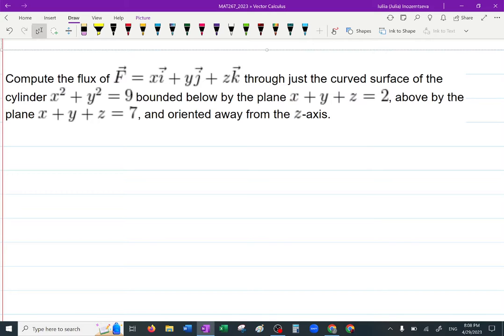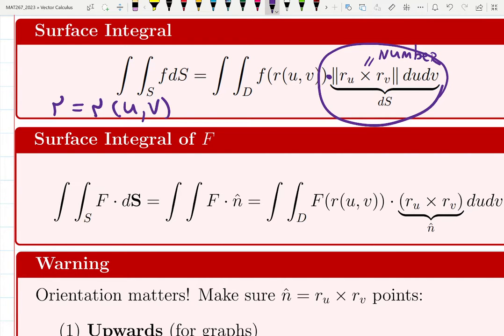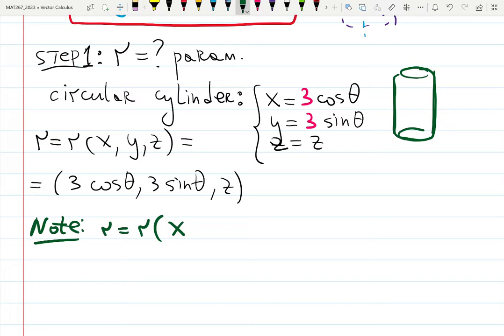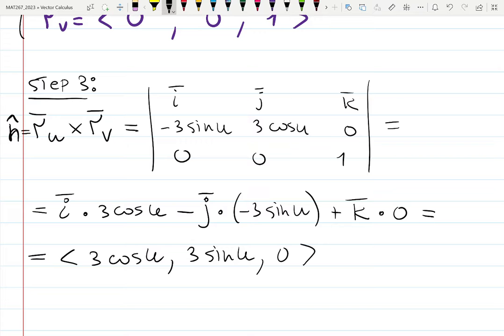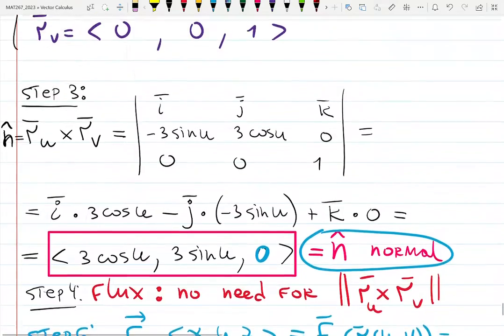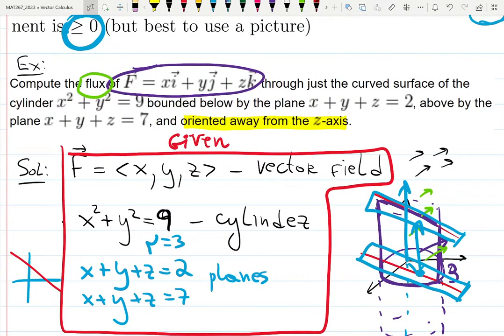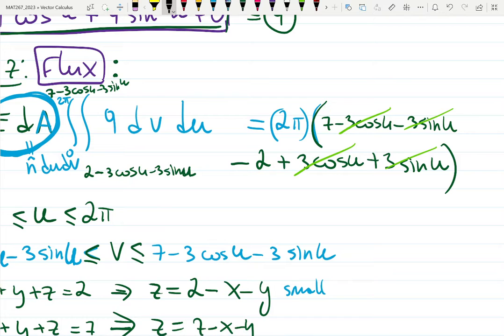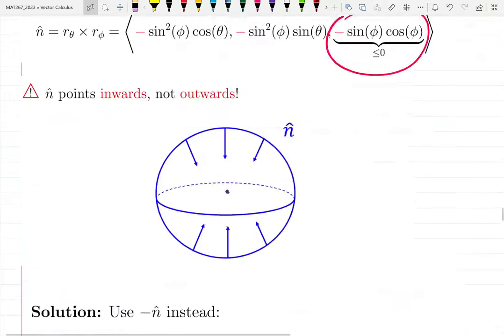13.7: FLUX HW example: Surface Integrals over the Vector Field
Compare two formulas of surface integrals: with and without magnitude.
Cylinder with two planes, oriented away from z-axis
This examples is about  FLUX: Surface Integrals over the Vector Field